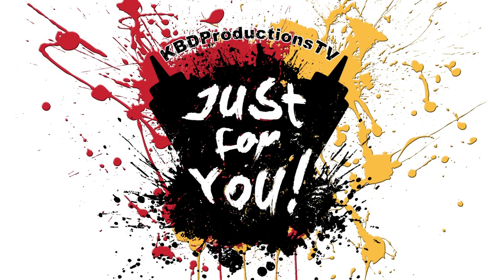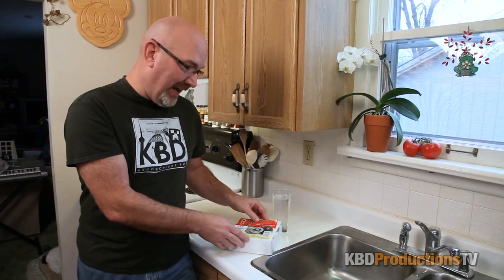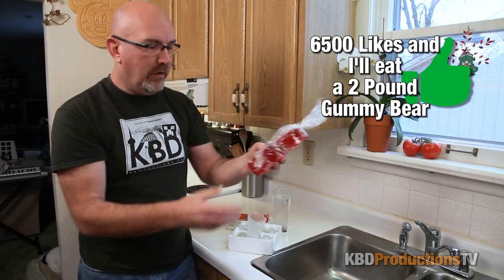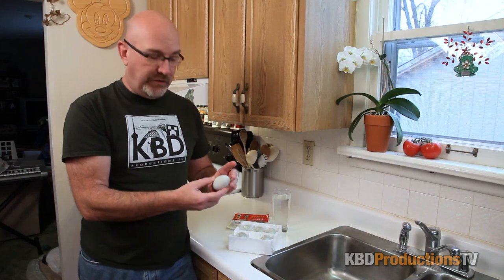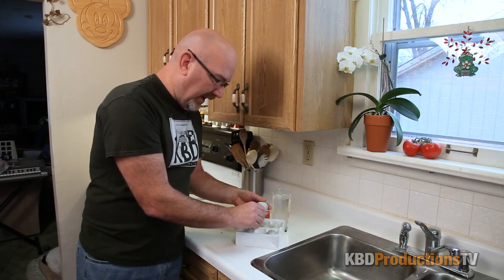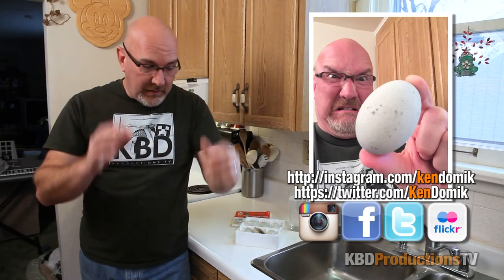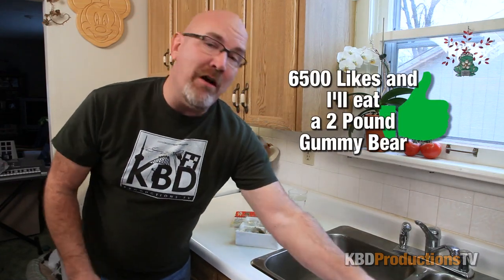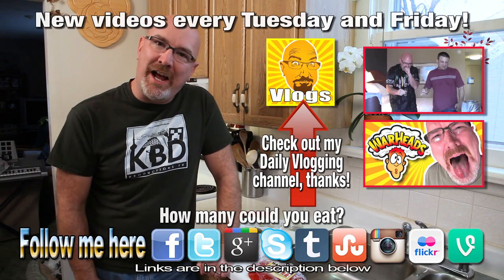Preserved Duck Egg Challenge or Century Egg Challenge YIKES!!!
I asked you for 6500 Likes to get me to do the Preserved Duck Egg Challenge, and because of you awesome YouTubers we received 7700 Likes so here it is! Preserved Duck Egg Challenge or Centry Egg Challenge.

A warning is now included on Warheads packaging, as follows:
CAUTION: Eating multiple pieces at the same time or within a short time of each other may cause an irritation to sensitive tongues and mouth. This may vary from a slight irritation to a severe reaction depending on the individual.

Ken Domik
KBDProductionsTV

Century egg or pidan (Chinese: 皮蛋; pinyin: pídàn), also known as preserved egg, hundred-year egg, thousand-year egg, thousand-year-old egg, and millennium egg, is a Chinese cuisine ingredient made by preserving duck, chicken or quail eggs in a mixture of clay, ash, salt, quicklime, and rice hulls for several weeks to several months, depending on the method of processing.

Through the process, the yolk becomes a dark green to grey colour, with a creamy consistency and an odor of sulphur and ammonia, while the white becomes a dark brown, translucent jelly with salty or little flavour. The transforming agent in the century egg is its alkaline material, which gradually raises the pH of the egg to around 9–12, or more during the curing process. This chemical process breaks down some of the complex, flavorless proteins and fats, which produces a variety of smaller flavorful compounds.

Some eggs have patterns near the surface of the egg white that are likened to pine branches, and that gives rise to one of its Chinese names, the pine-patterned egg.